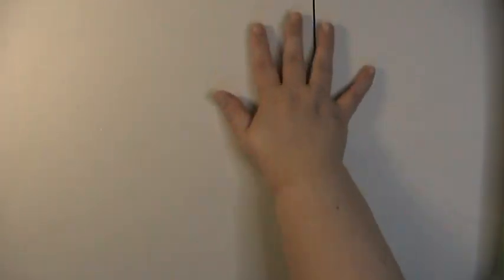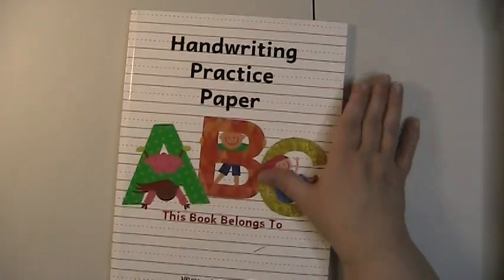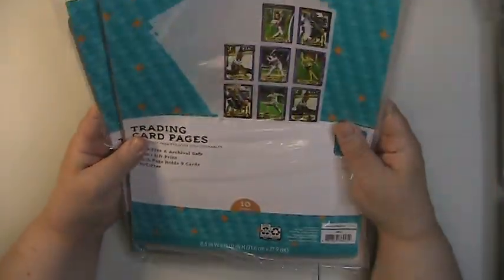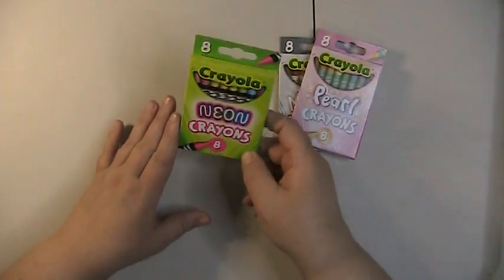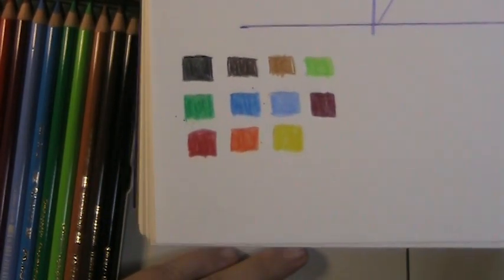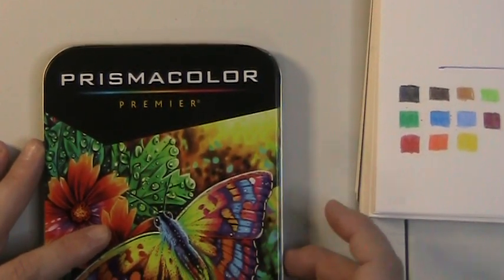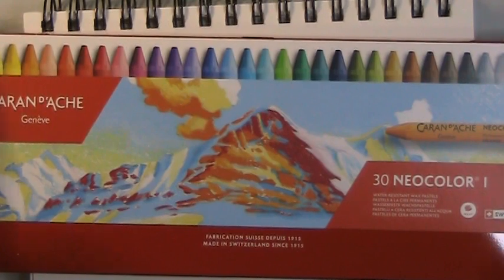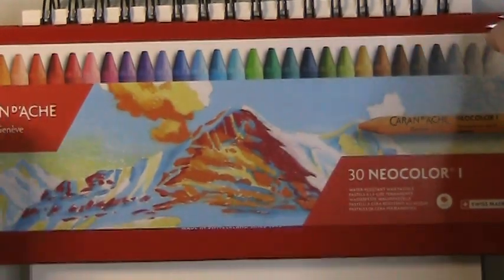Coloring books and Art Supply August 2022 Haul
Hello Colorist and Artist,

In today's video, its the first part of my huge August art supply haul. If you have any question on where I got something, please reach out in the comments. I will response back to you and find a link if needed. I did thrift some items at local shop. Most of those items can be found on amazon or another retailer.  I hope you have fun looking for suggestion for your art studio as did I while looking for things to add to mine.

Channels I mention in the video